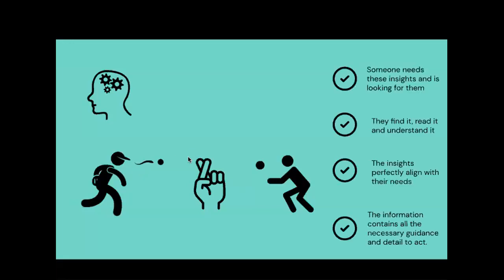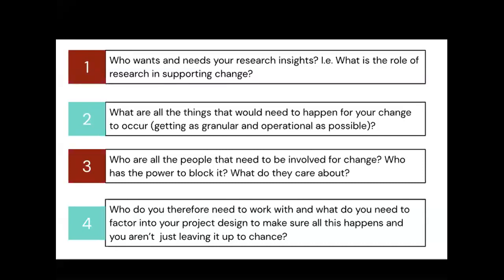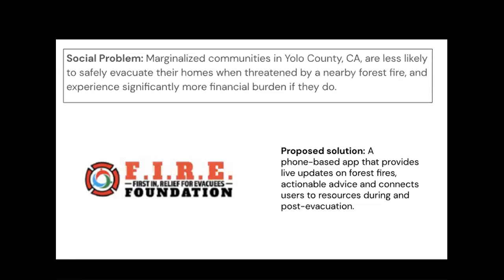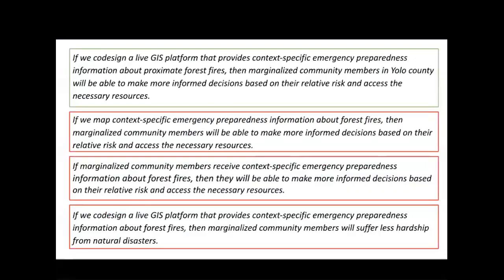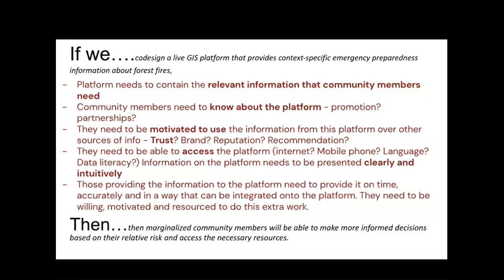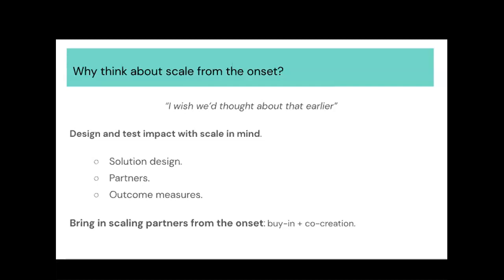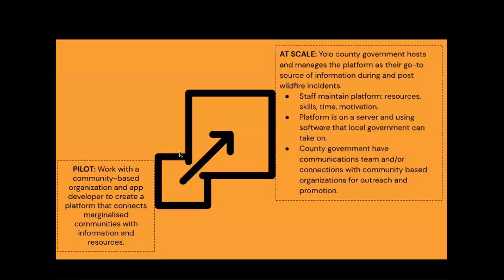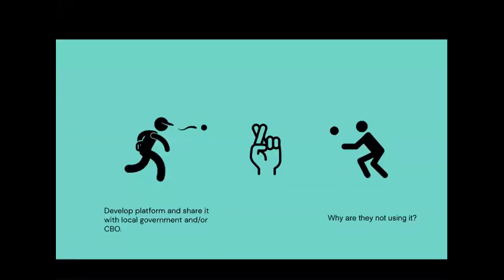Leveraging Your Research for Impact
At Stanford Impact Labs, we talk a lot about pathways to impact. But what does this actually mean? In this webinar, Sarah Hopwood, SIL's director of Programs and Education, demystifies what it takes to identify your pathway to impact.